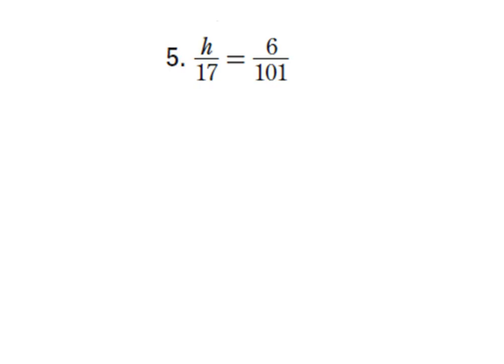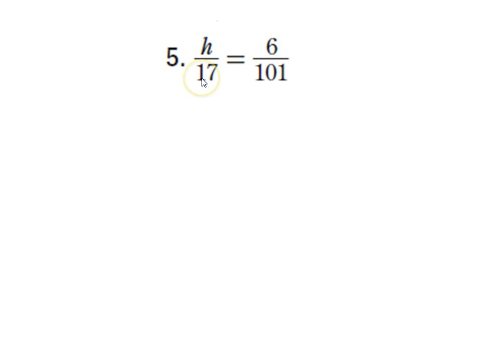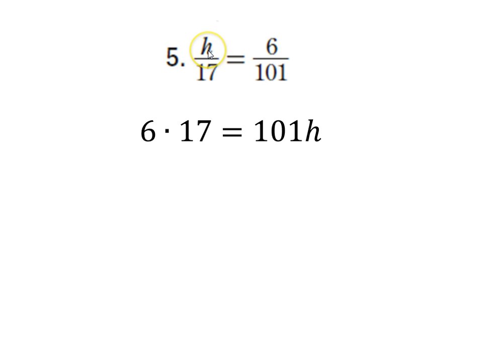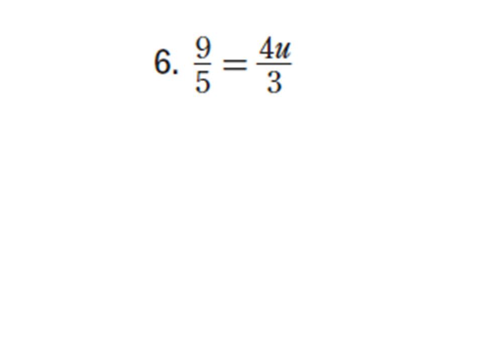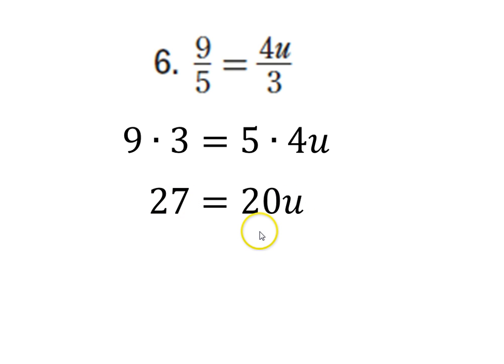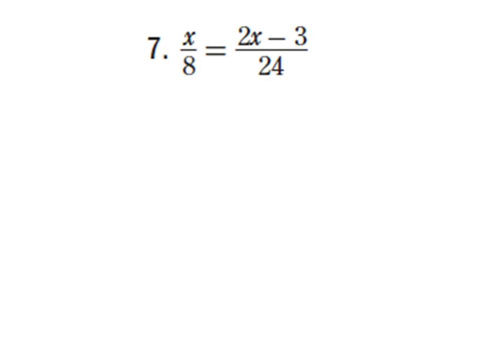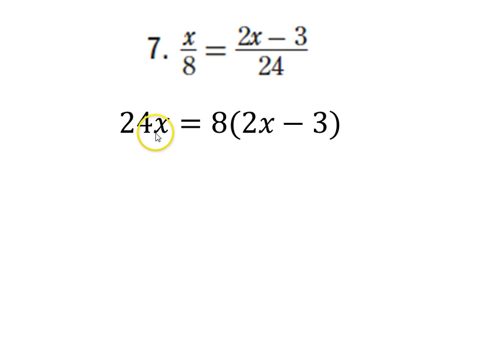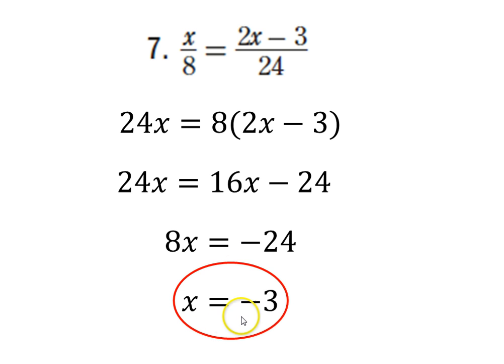Algebra Chapter 5 Self Test #5 7